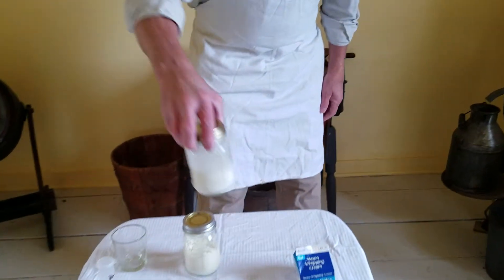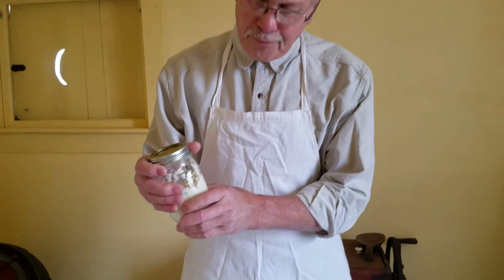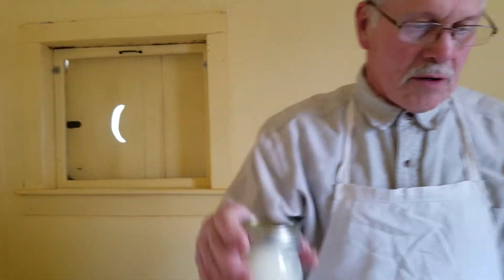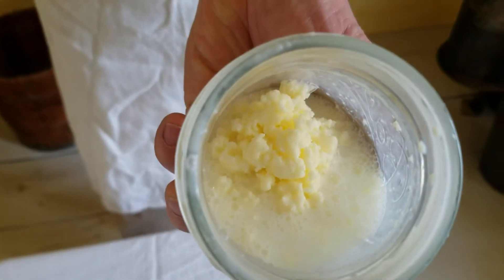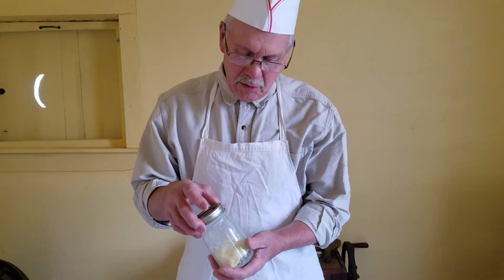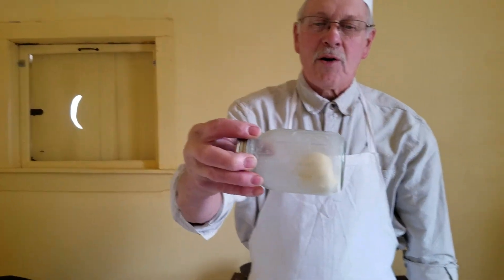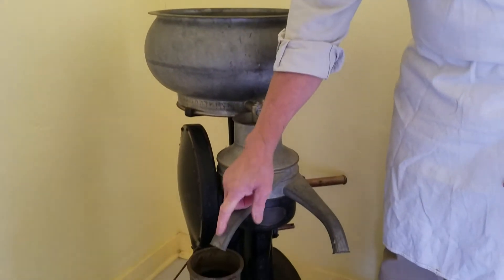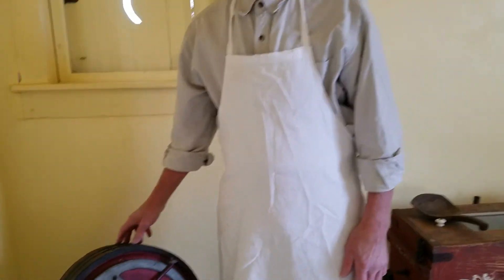Butter Making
What tastes better than a homemade butter? Whether you spread it on a piece of bread or a roll for dinner, taste of butter by our hands is always top the line. Show this old fashioned fun activity for kids and they will really enjoy churning your own butter at home. Children of any age can understand and more than watching kids enjoy doing this activity.

To make butter, the cream is agitated (stirred up) so that the fat molecules get shaken out of position and clump together. Eventually, after enough agitation, the fat molecules clump so much that butter forms.